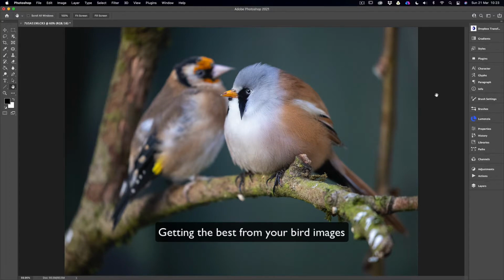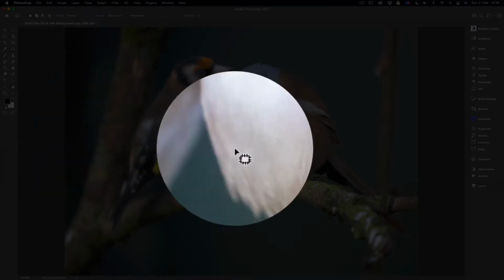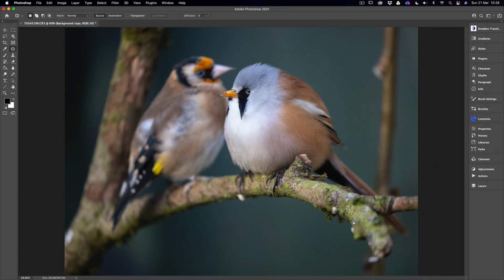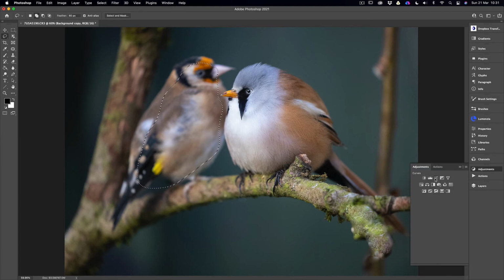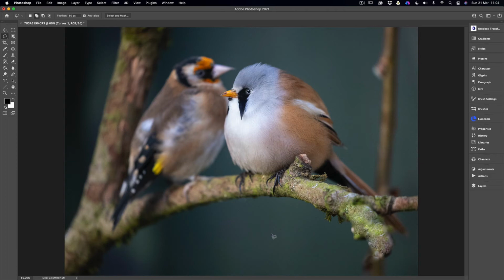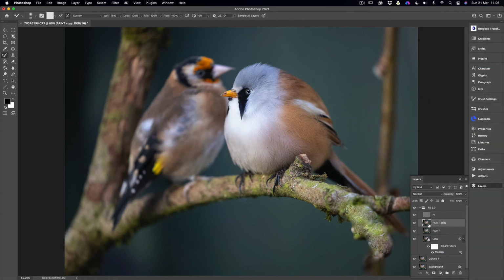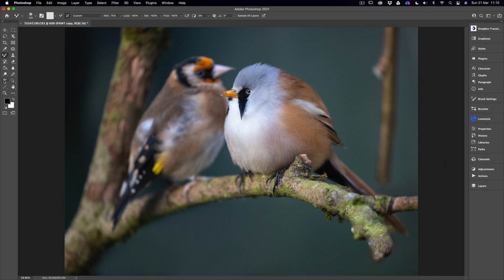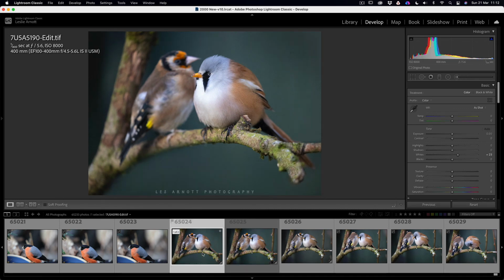Improving your bird images copy